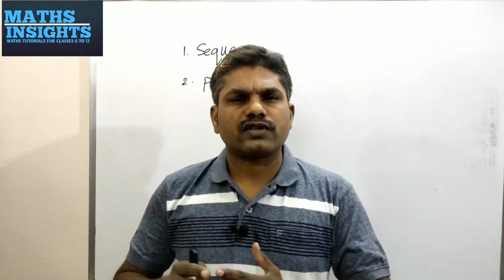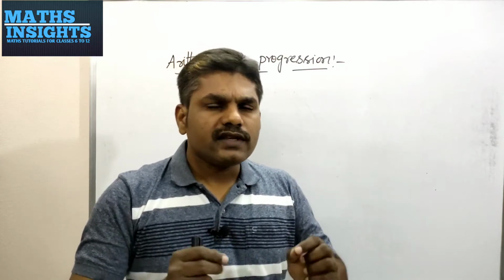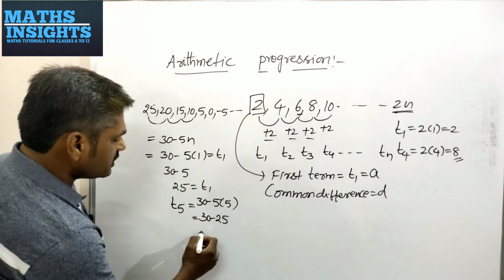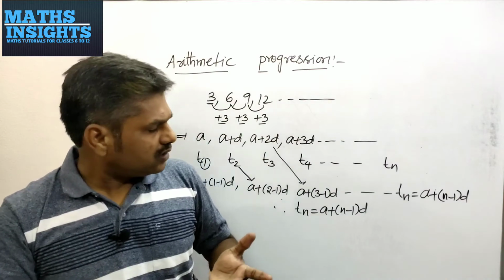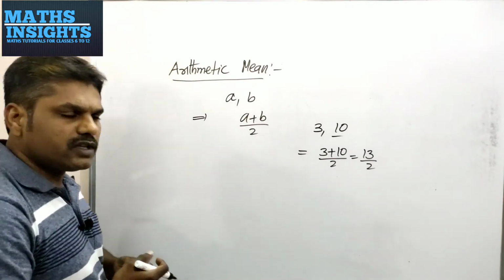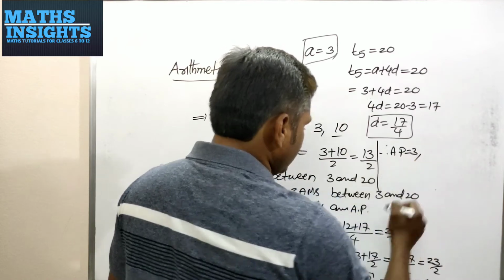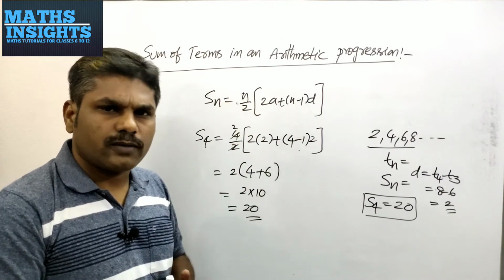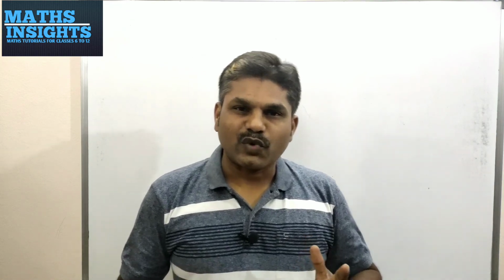n termsOfAP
In this video, it is clearly explained what is meant by Arithmetic Progression, How to find a particular term in an AP, how to insert Arithmetic Means between two terms, How to find sum of terms in an AP.